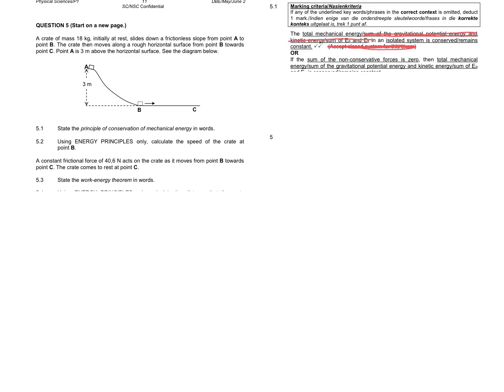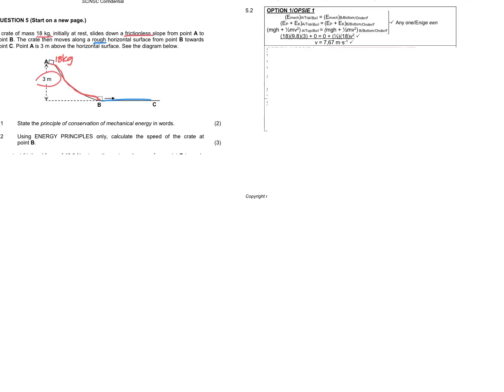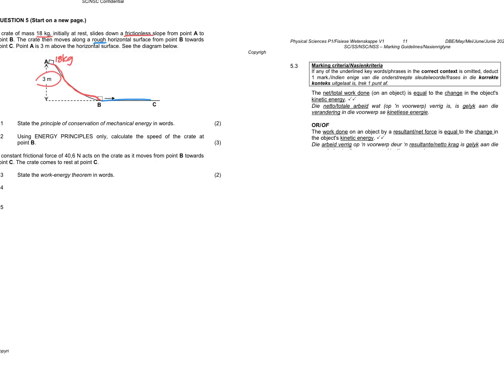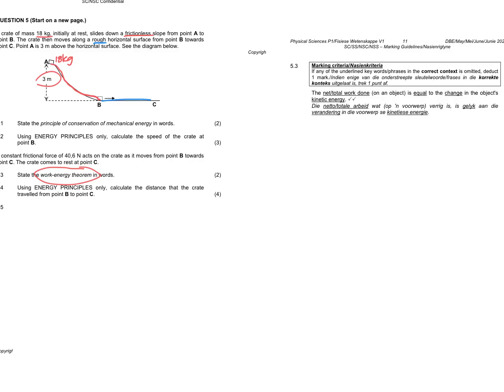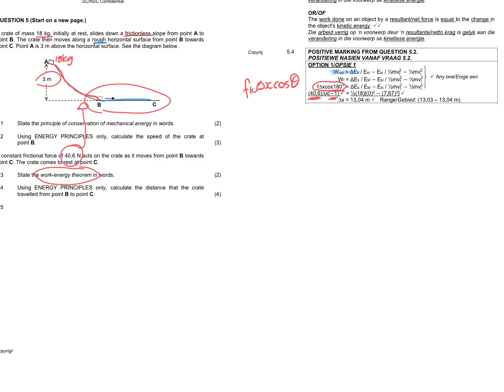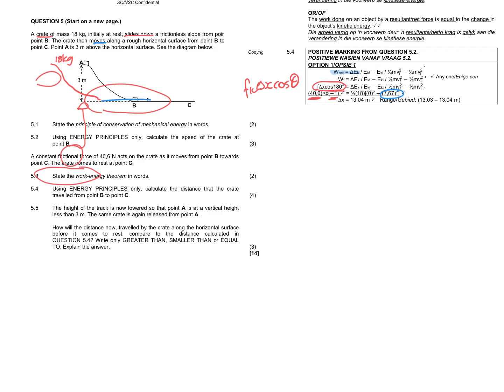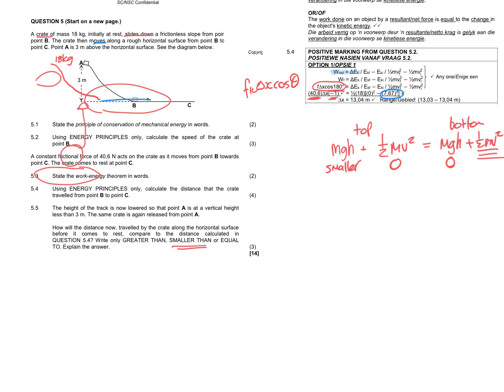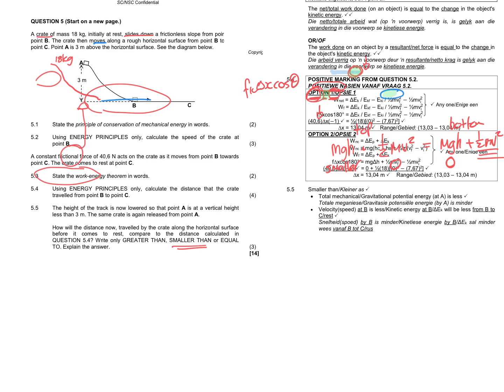May June 2024 Paper 1 Q 5 WEP